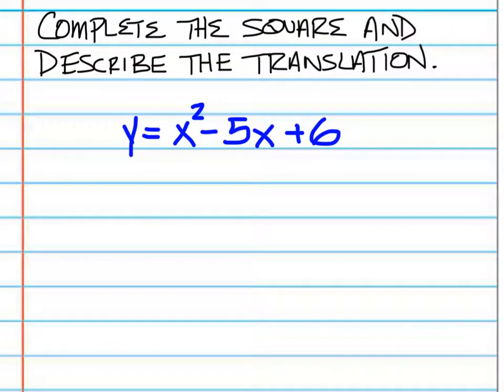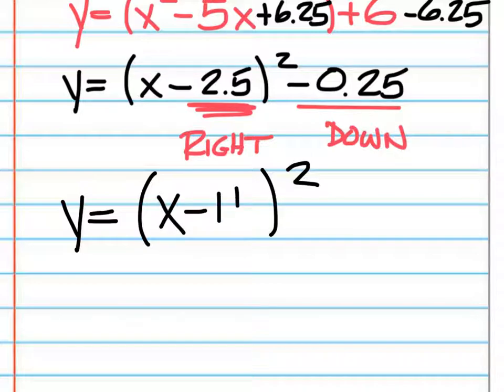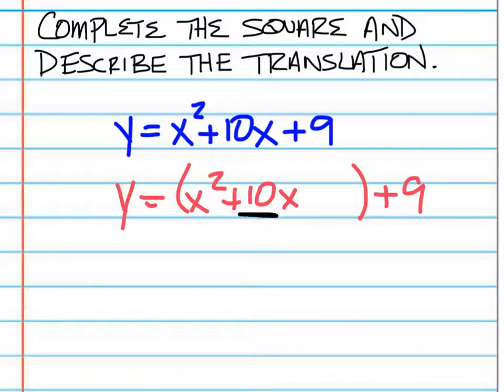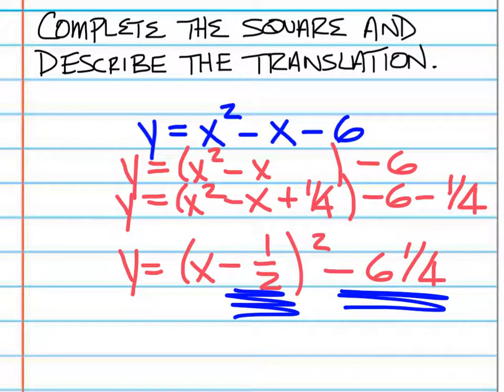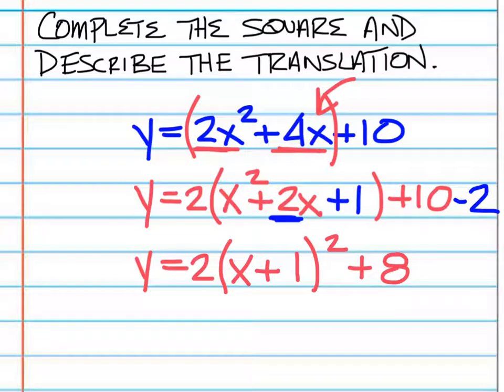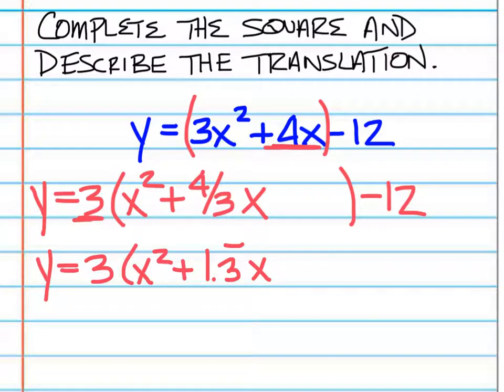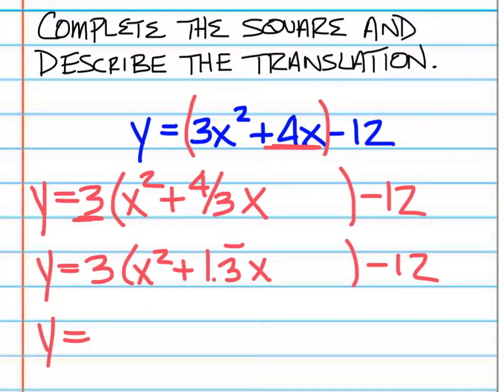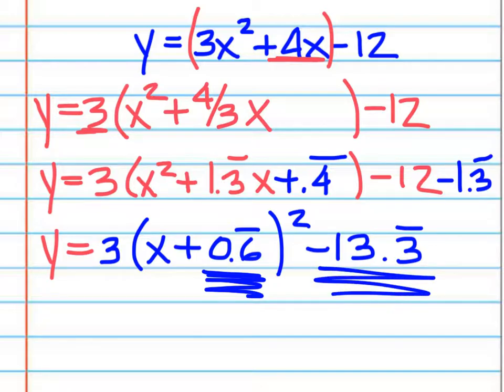Algebra 1 : Skill Review of Completing the Square